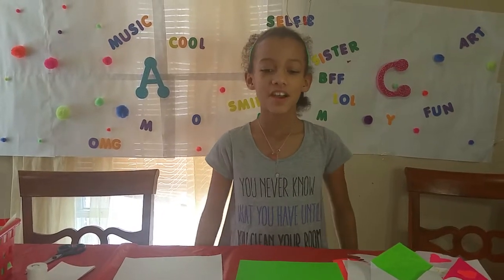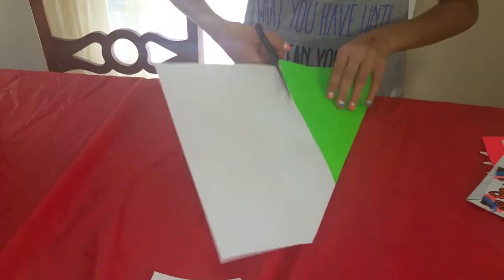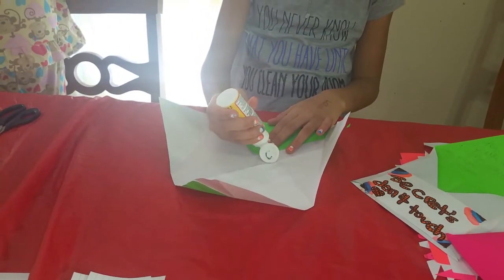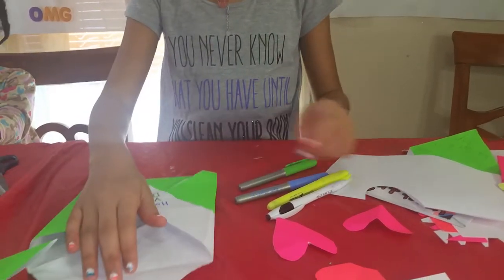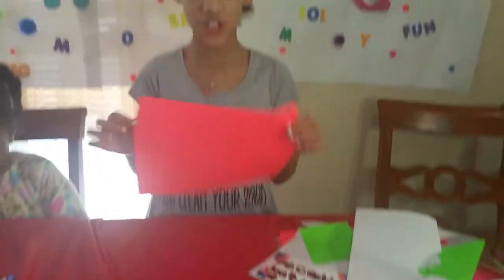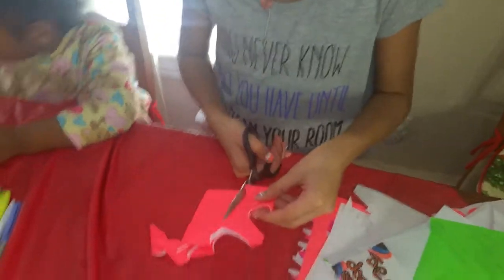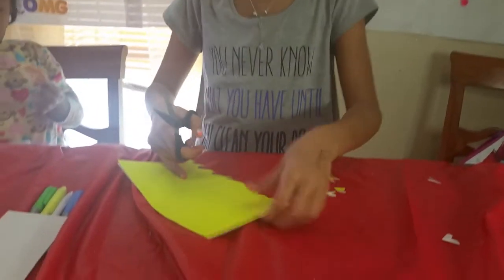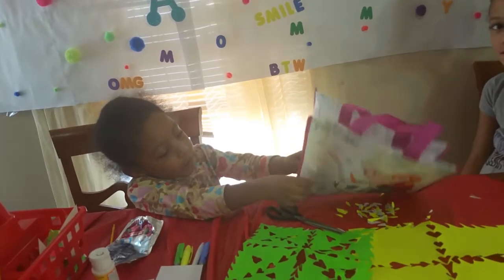PART 2!! CORINE ARTS AND CRAFT!!!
This is part 2 guys hope you enjoy!